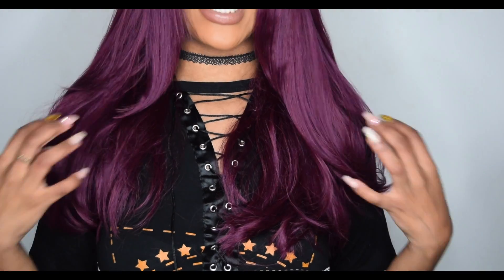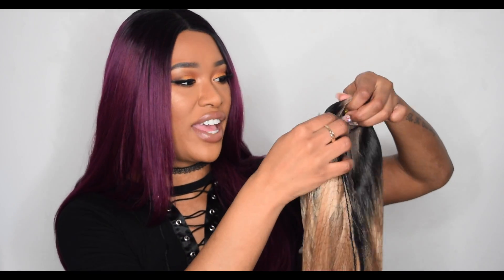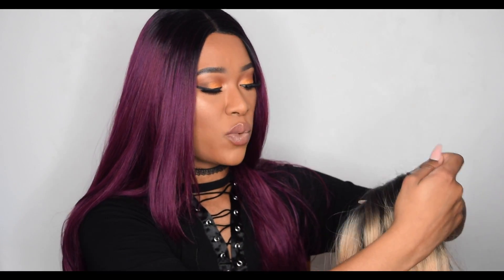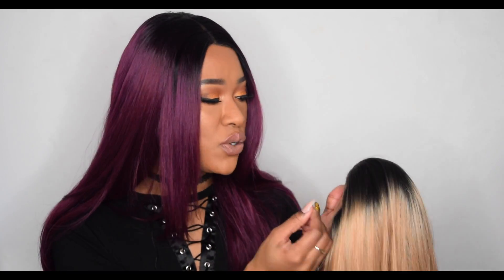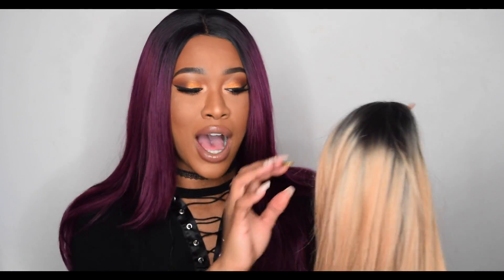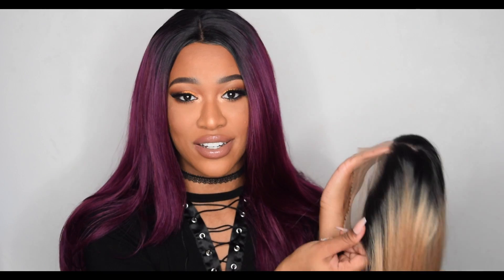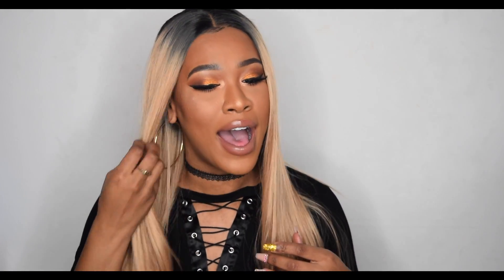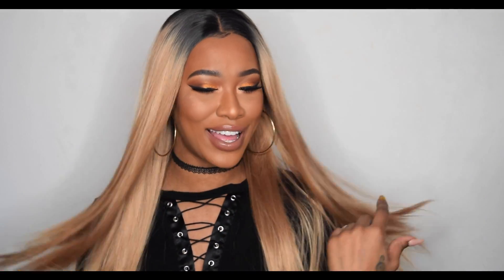BASIC TO BADDIE! AFFORDABLE BLONDE WIG | ALIEXPRESS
Seller: BeautyTown FashionWig Store

★★ EXPAND!! ★★

Hey Girlies!
So I recently picked up this banging blonde wig from Aliexpress, here's my thoughts on it.

WHATS ON MY EYES: Morphe 35R palette
WHATS ON MY LIPS: Makeup Revolution My Sign lipgloss 'Capricorn'

Zenon Z3 - 28th century man